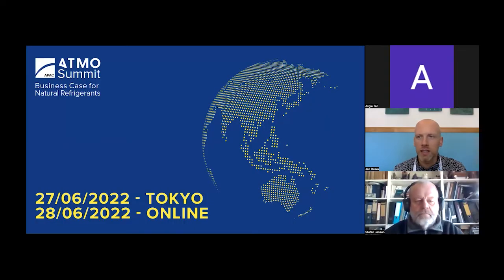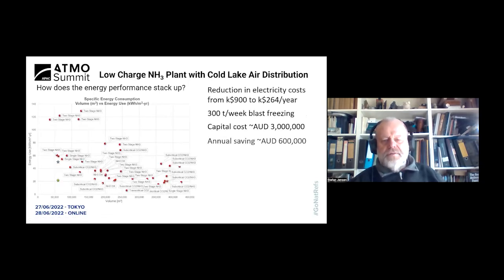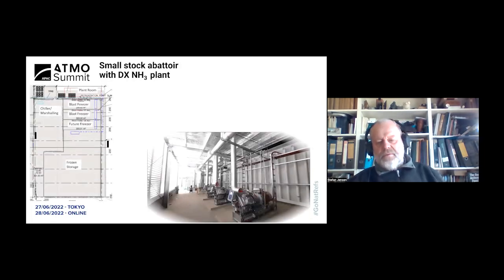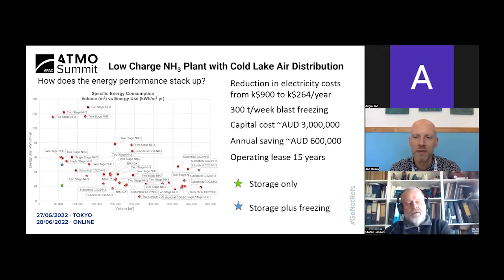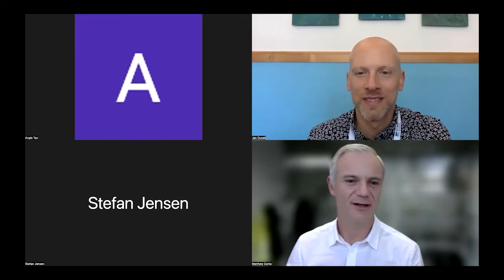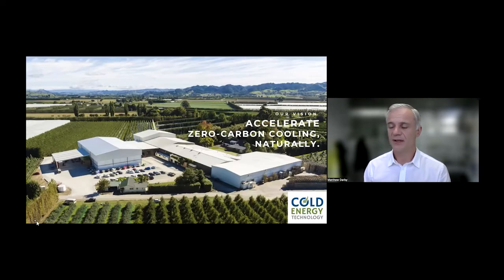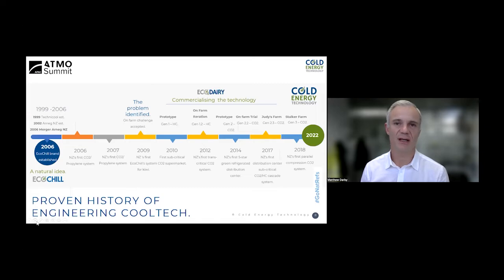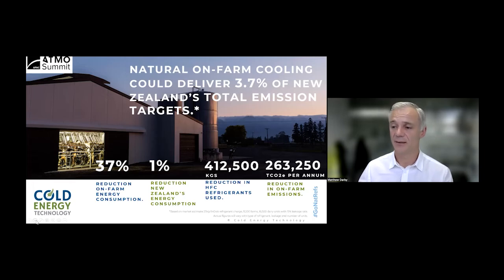ATMOsphere APAC 2022 - State of the Industry Australia & New Zealand Part 2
Strategic and visionary presentations given by leading industry representatives on market trends and developments of natural refrigerants in Australia & New Zealand.